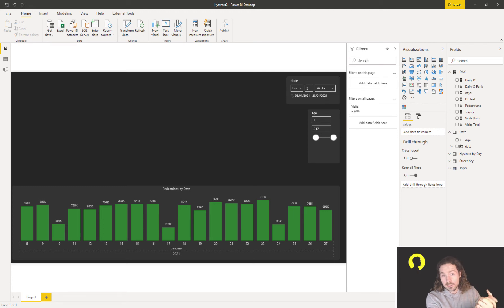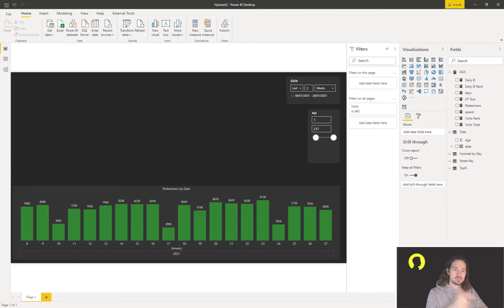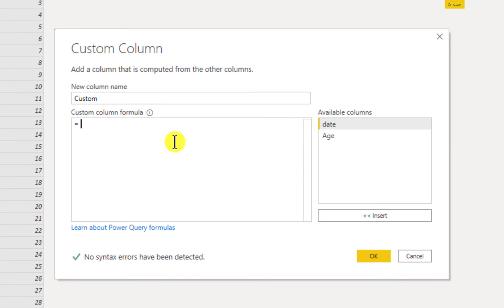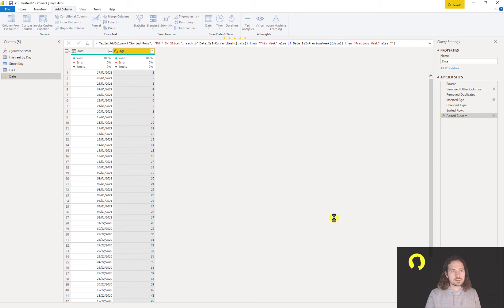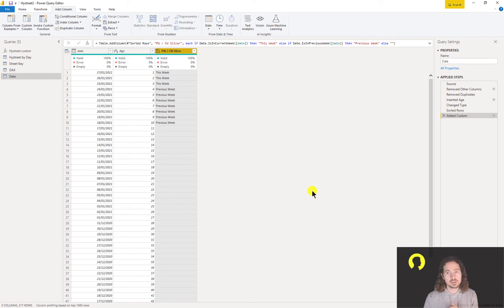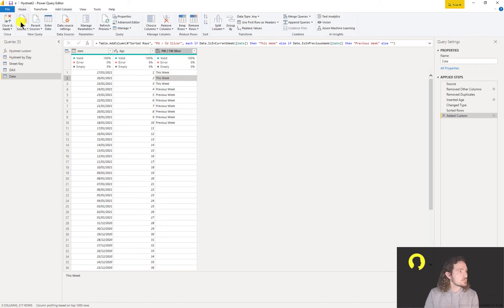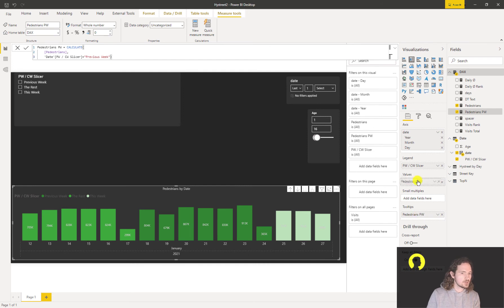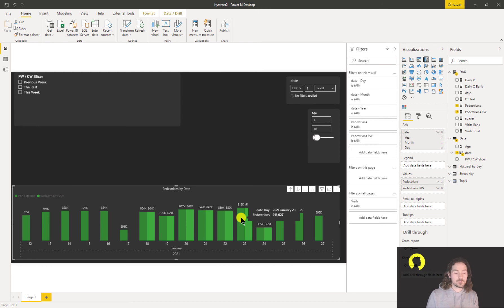Creating date flags in Power BI date tables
Date flags are a great way to slice through date values and simplify DAX for basic week analysis. They can be created with minimal effort in Power Query and save you a lot of time.